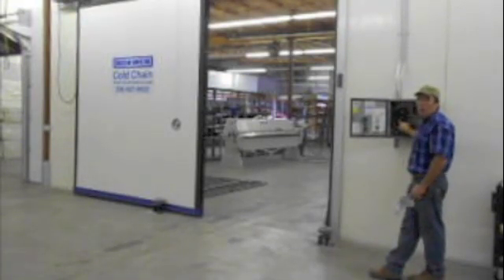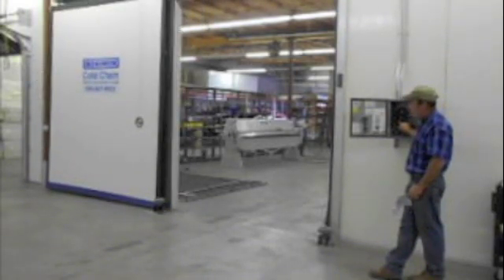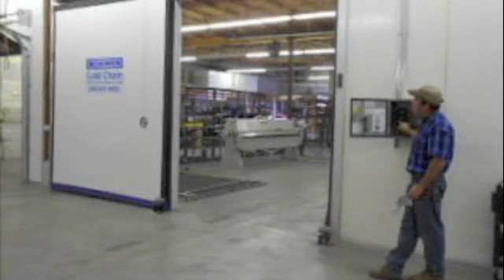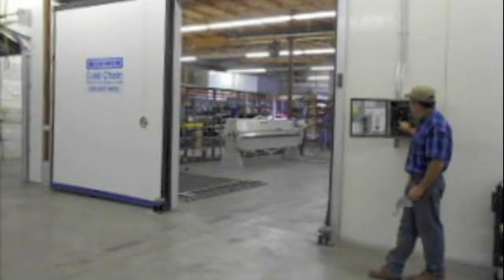Cold Chain Freezer Lock system freezer door calibration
Cold Chain Freezer-Lock door system calibration